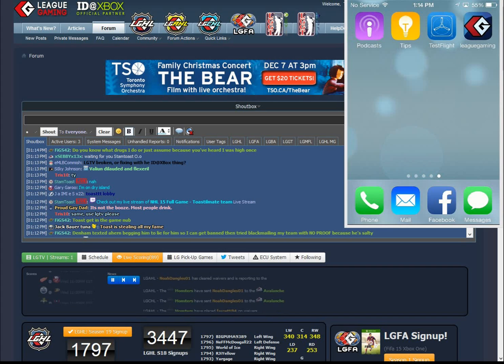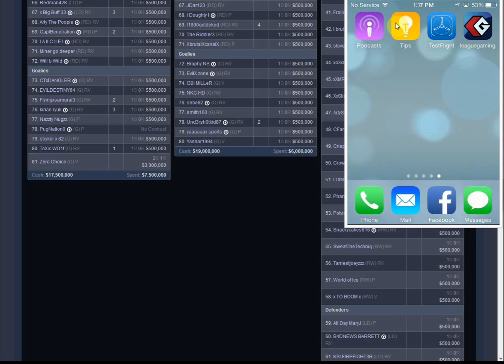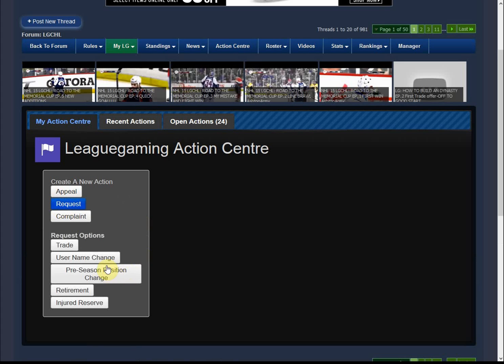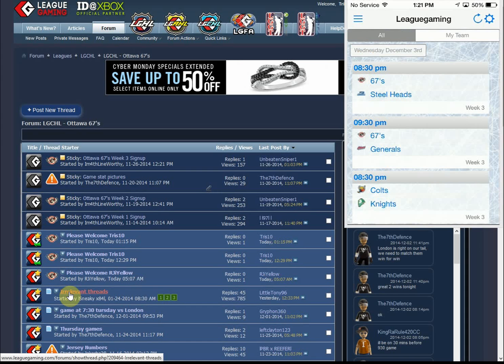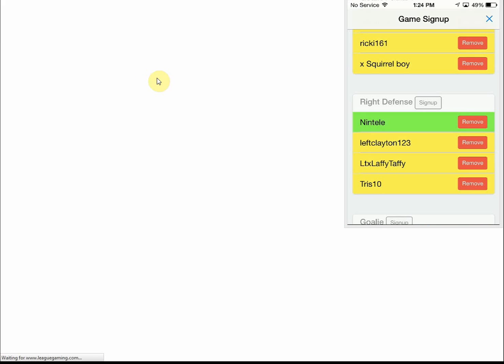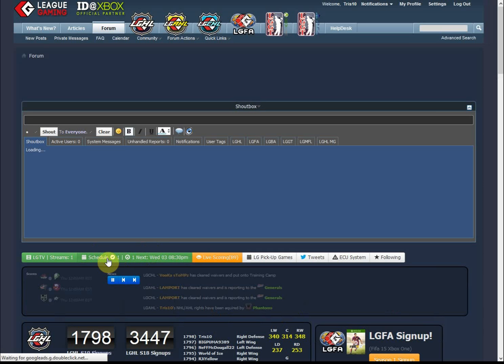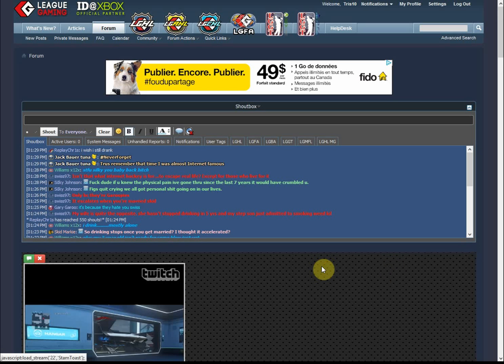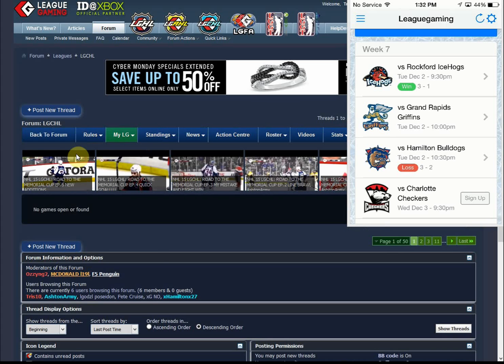Leaguegaming - New Users Tutorial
A video to show you the ropes for the LGHL